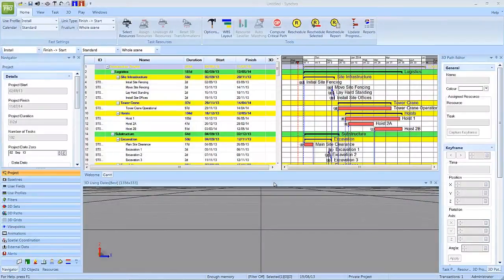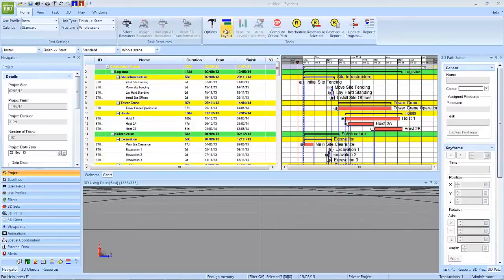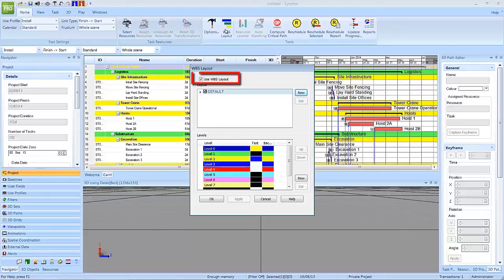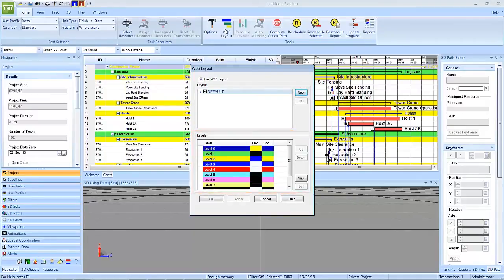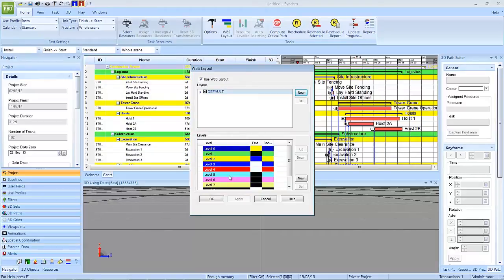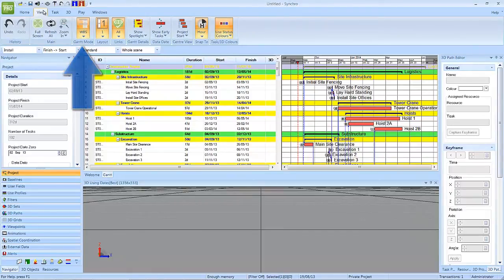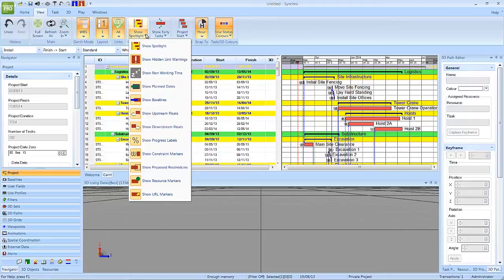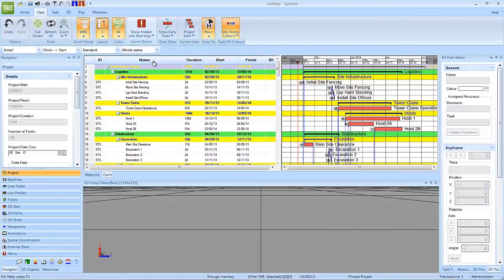4.6 - Synchro Training: Gantt Display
In this video, you will learn about Gantt Chart display options.